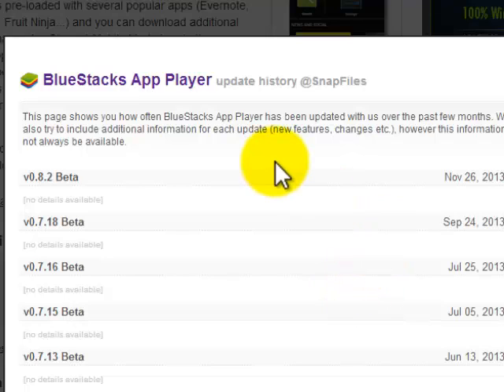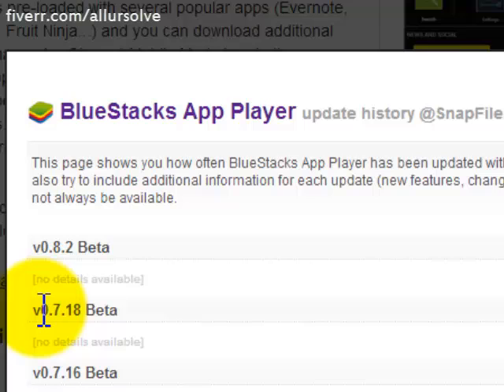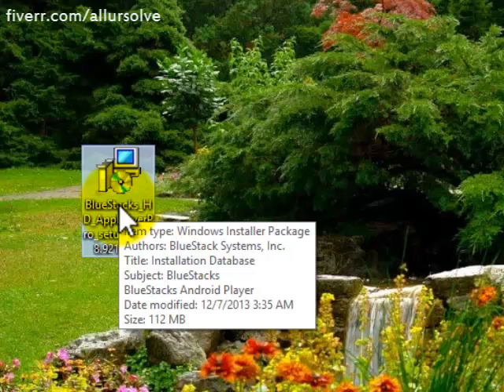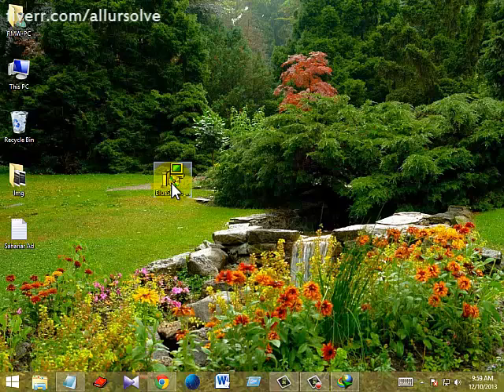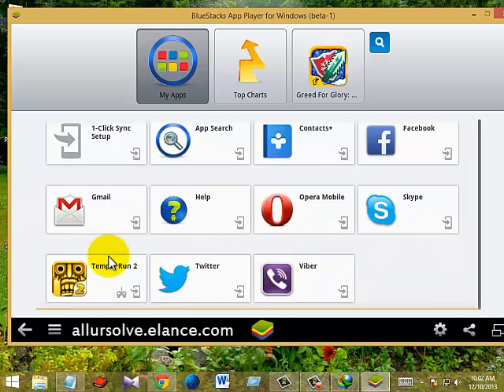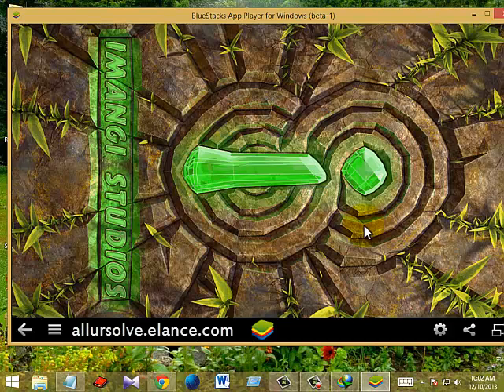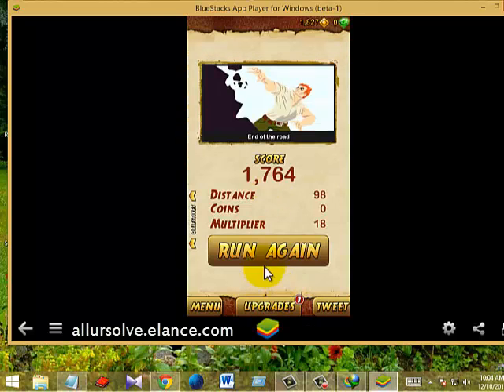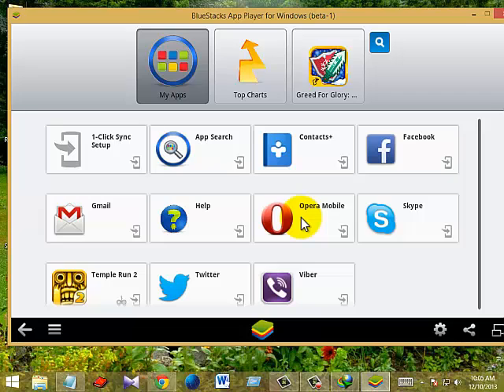Bluestacks Old Version Offline Installer 0.7.18 Beta 112MB (No Blackscreen Problem)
If you having problem about black screen in latest version (0.8.2 Beta) Bluestacks App Player then use this version. Here you will not get any black screen problem.
You can run all games, apps here. To Play Temple Run game press "Z" "X" for sensor, it will give you left-right move.
This is first but you will get more better quality video in next. Wish best of luck for everyone.